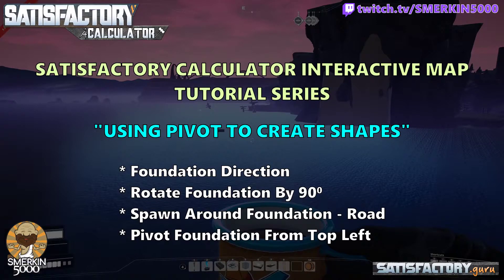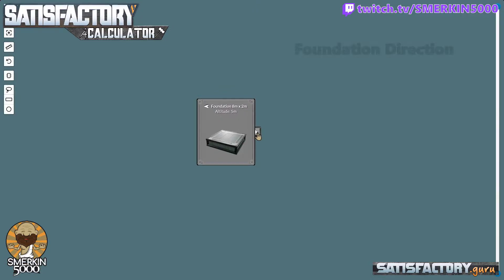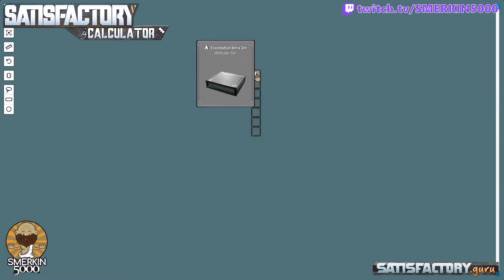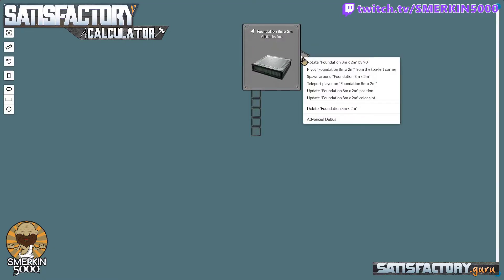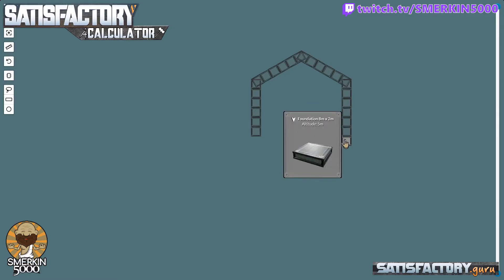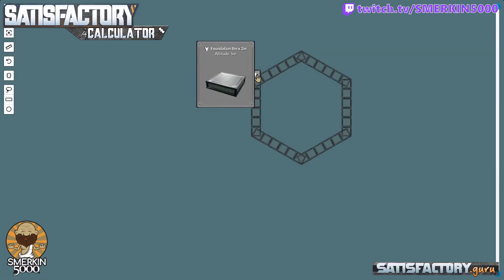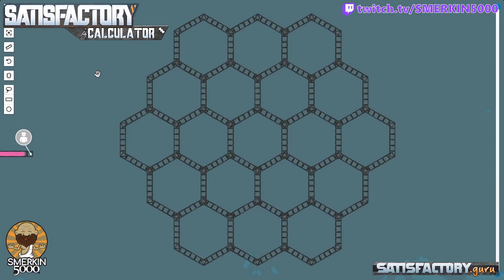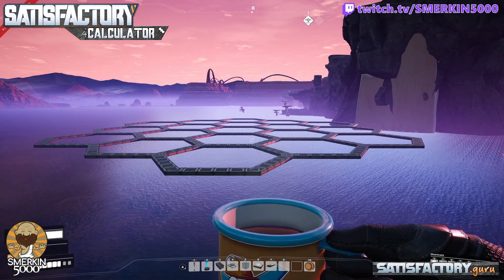SCIM Tutorial Series - Using Pivot To Create Shapes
The Pivot Foundation functionality feature of SCIM allows you to create custom shaped objects which are not easily achievable in the game. In this tutorial you'll see me create a hexagon and then in turn create a honeycomb layout.

Topics covered:
* Foundation Direction
* Rotate Foundation By 90⁰
* Spawn Around Foundation - Road
* Pivot Foundation From Top Left